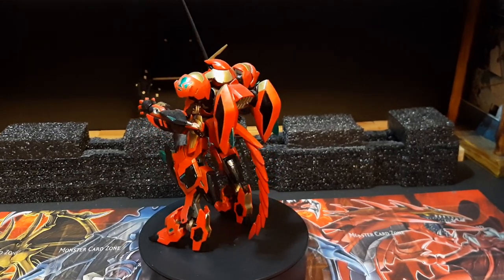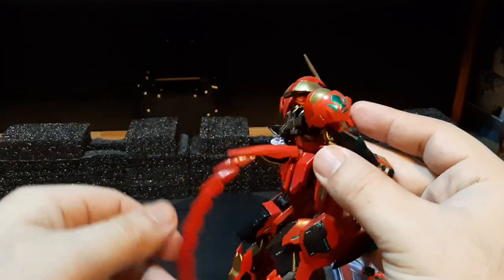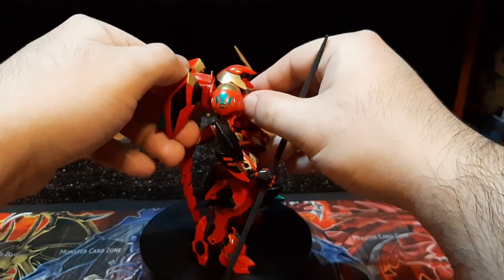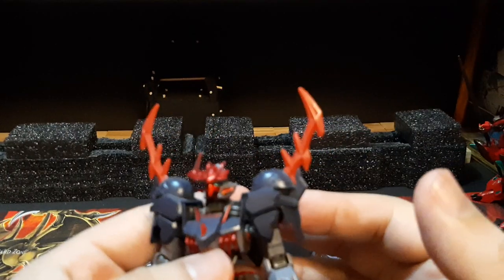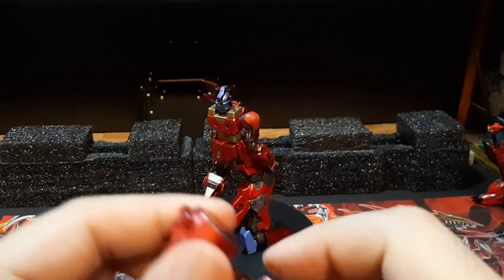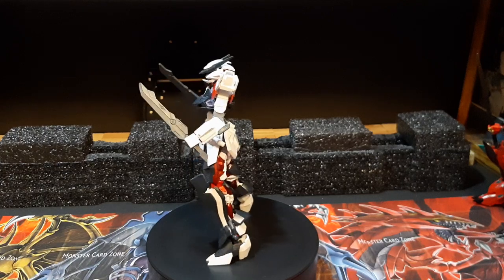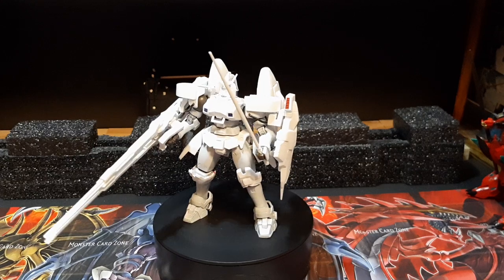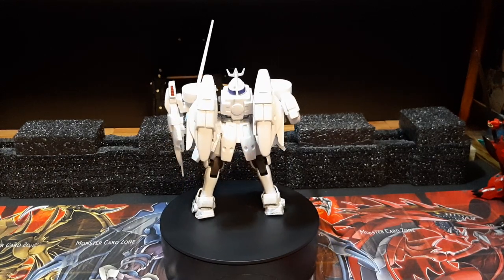CURRENT CUSTOM GUNPLA BUILDS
Showing off my current custom builds I've built/ currently am working on at the moment. hope you enjoy my scatterbrain on this video.
intro 0:00:01
ghirarga custom 0:00:52
barbataurus custom 0:05:37
epyon zero custom 0:08:02
strike astray custom 0:12:00
tallgeese custom 0:13:08
outro 0:16:28